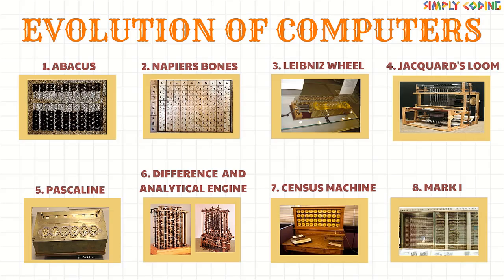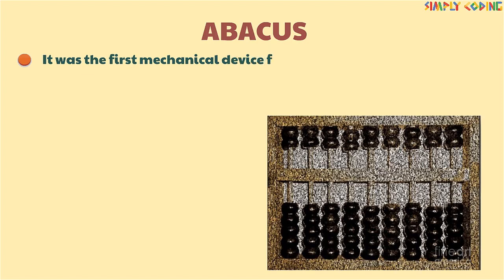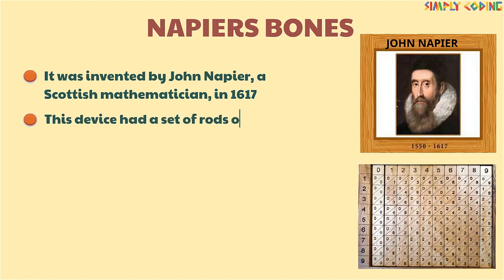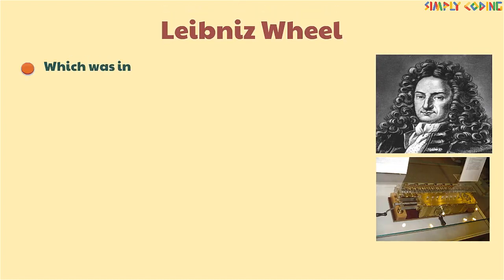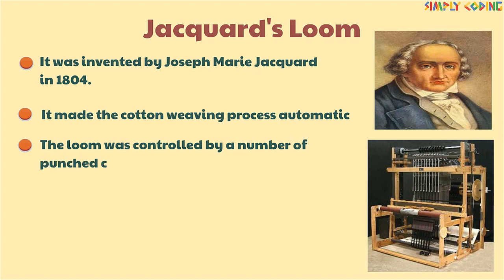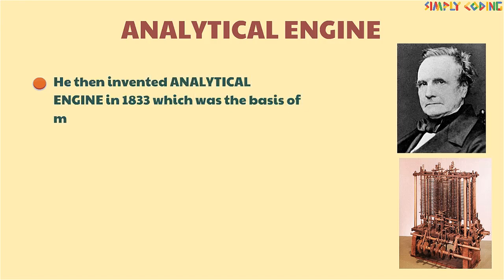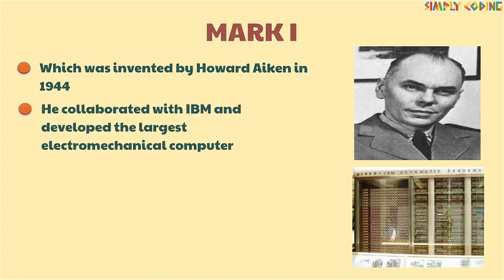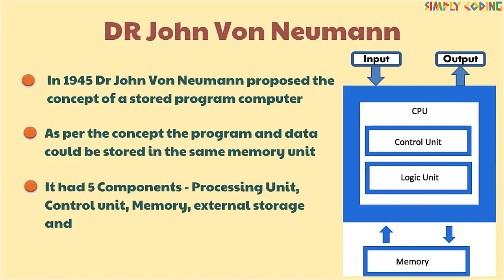Evolution of Computers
This video explains how computers have evolved over the years, starting from Abacus, Napier Bones, Leibniz wheel to Mark 1.